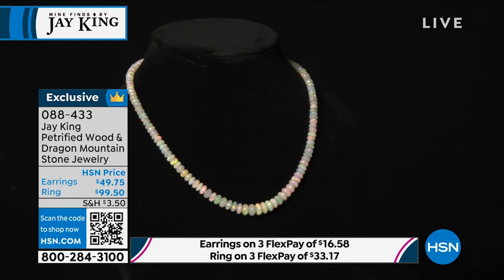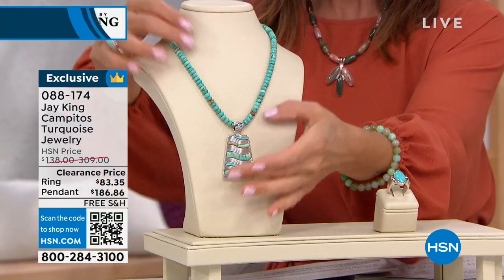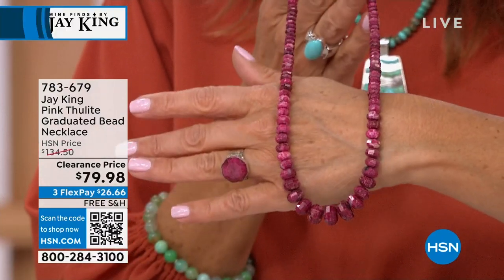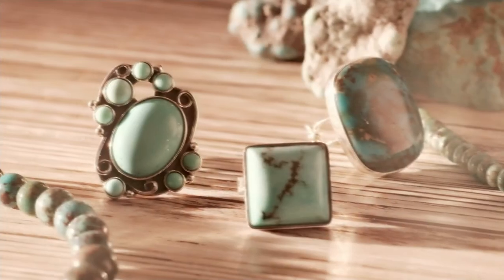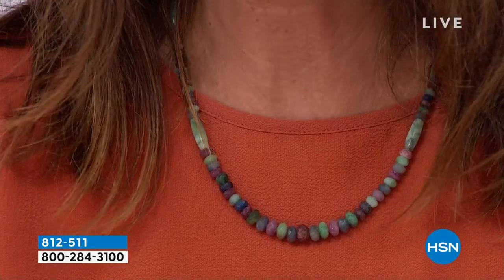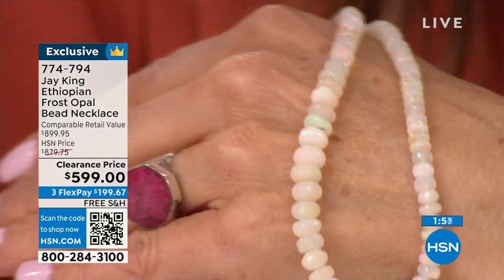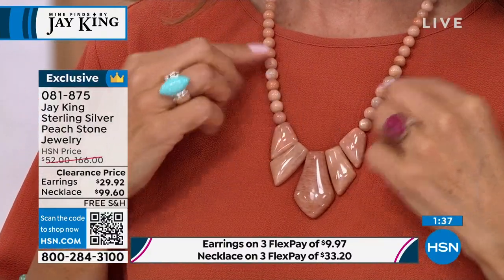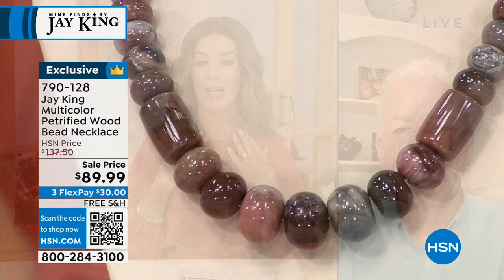HSN | Mine Finds By Jay King Jewelry 09.16.2022 - 06 PM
Discover and shop a sterling silver jewlery collection with unique gemstones from exotic locations.